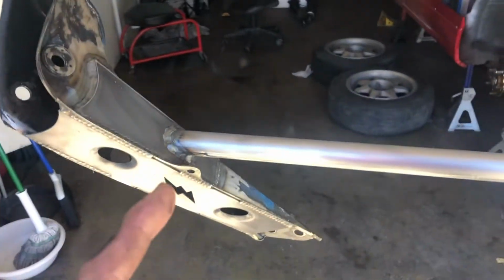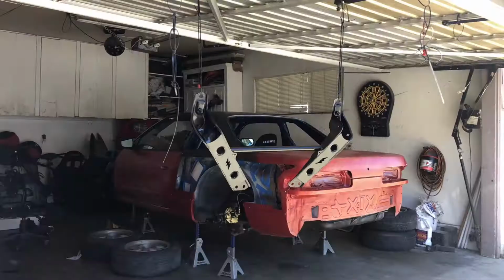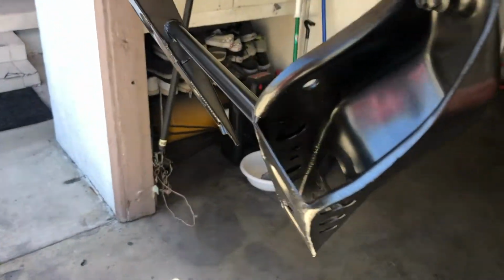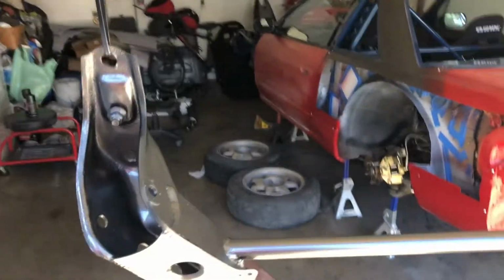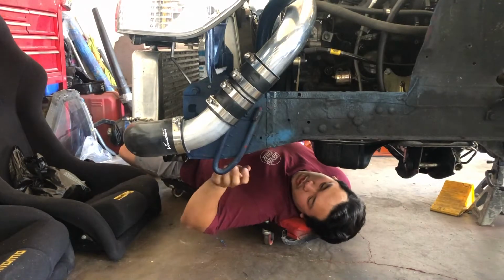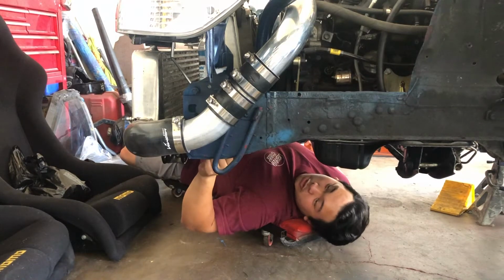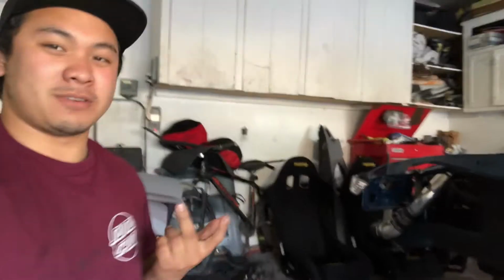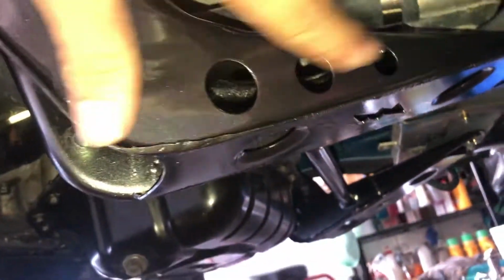Installing DEFWORX S13 Power Brace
Huge shoutout to Jake over at @defworx for supplying me with another major piece to the puzzle. Doing almost all the fab work on this car has been a huge help for me to getting this car done. Make sure to go check out his stuff!